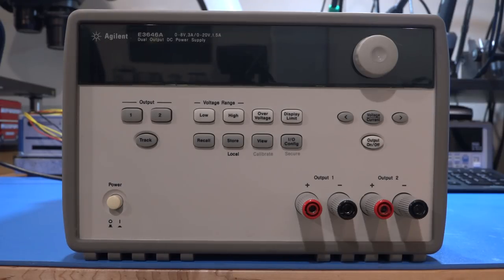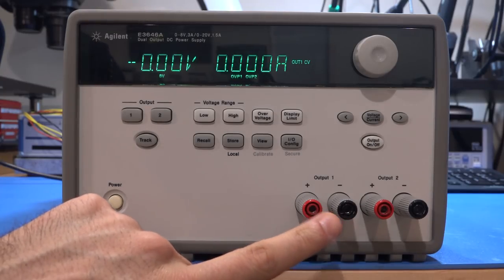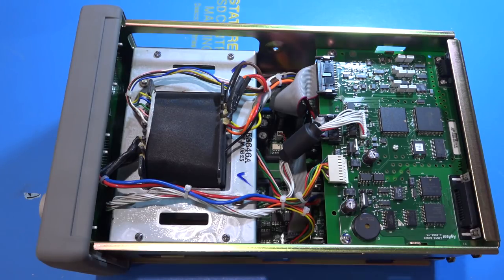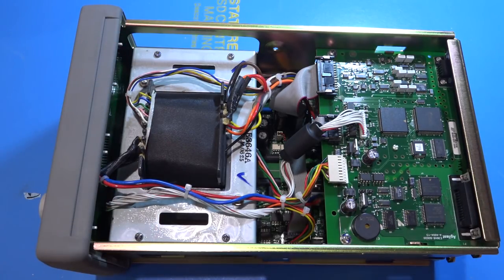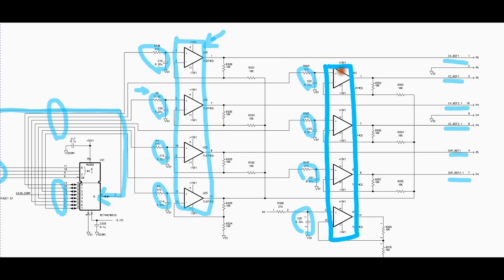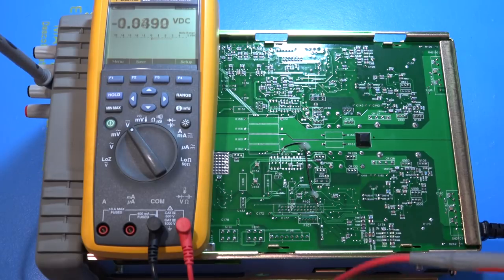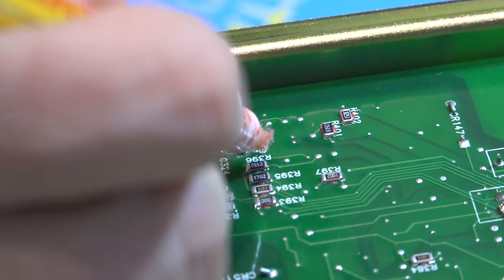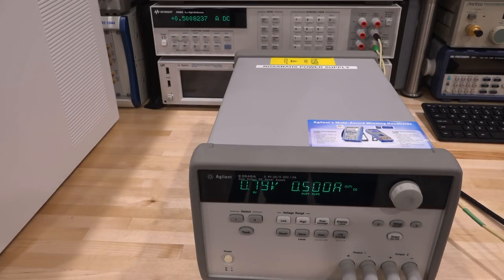TSP #146 - Teardown, Analysis & Repair of an Agilent E3646A Dual Channel Programmable Power Supply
In this episode Shahriar investigates a malfunctioning E3646A Dual Channel Programmable Power Supply. The power supply provides the correct output voltage on one channel. However, the second channel produces no output and continuously reads 0V and 0A.

Applying an external voltage to the malfunctioning channel produces the correct readout from the instrument display suggesting that most of the channel circuitry is functional. After a close examination of the power supply schematics, the problem is traced to a failed solder joint. The DAC output amplifier is disconnected from the output transistor and after repairing the colder joint, the power supply is fully functional.